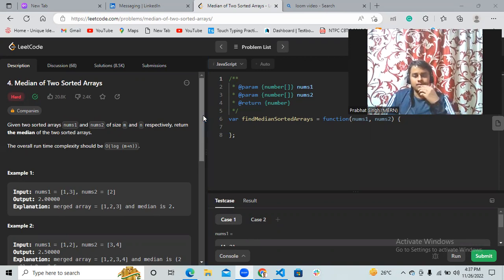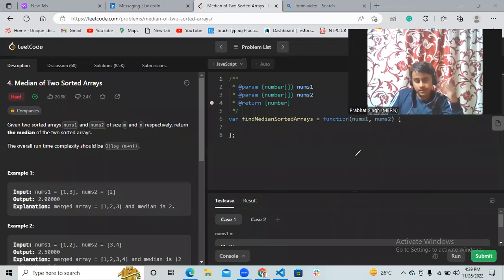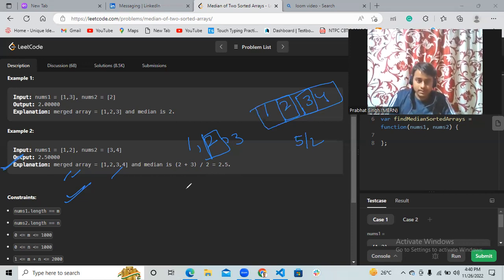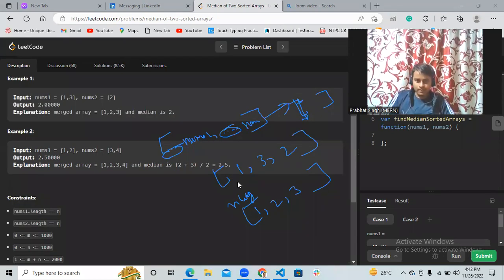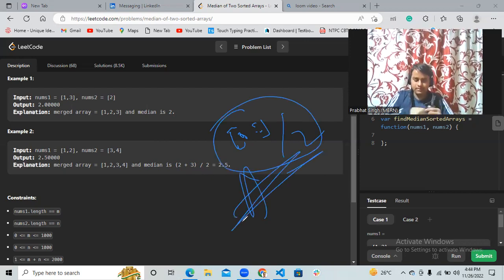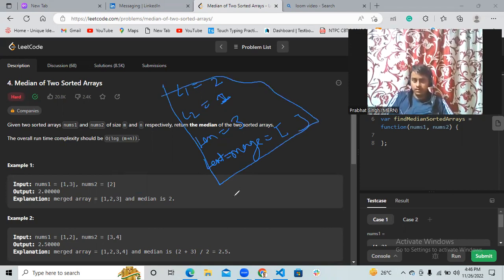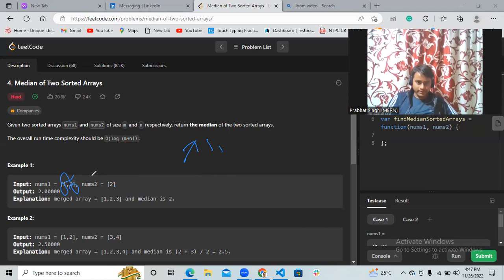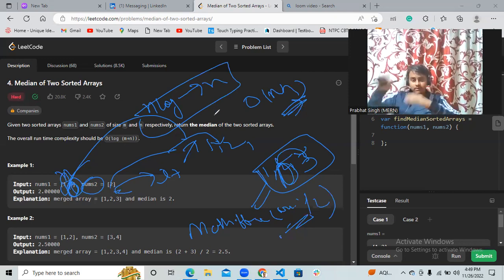Medain of Two Sorted Array Part-1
This is the leetcode series second problem